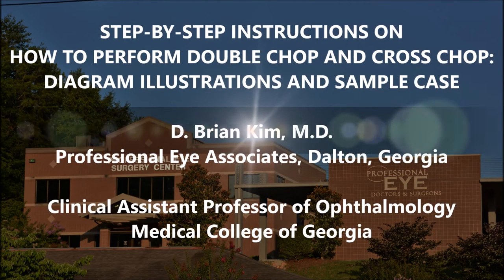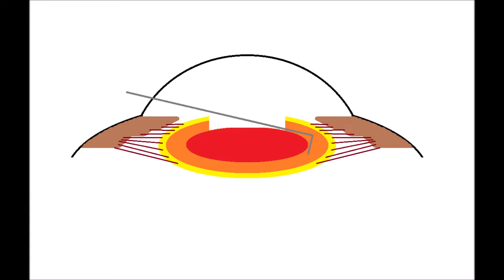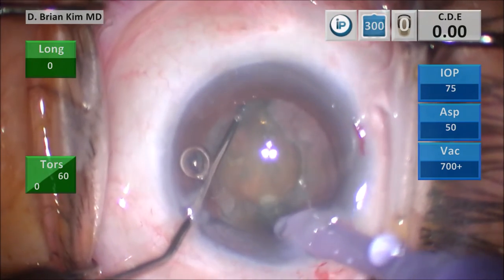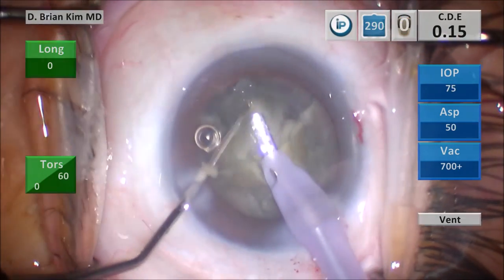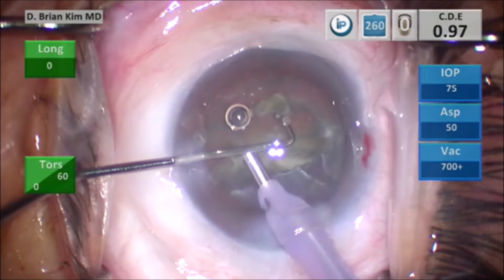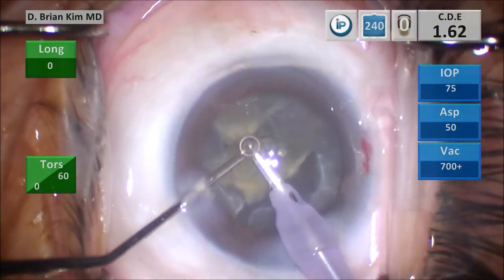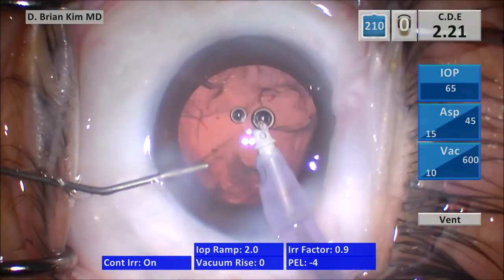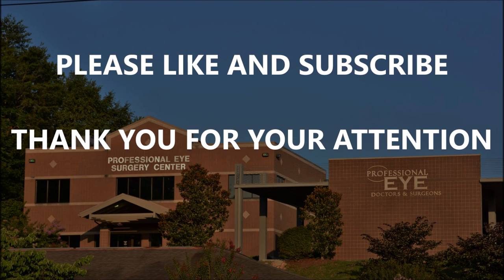Step-By-Step Instructions to Double Chop and Cross Chop: A How To Video